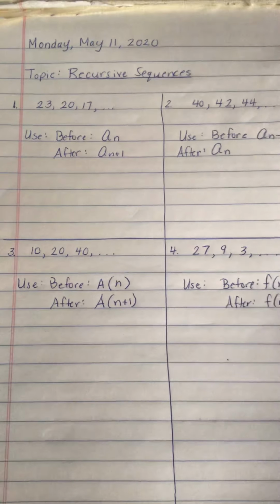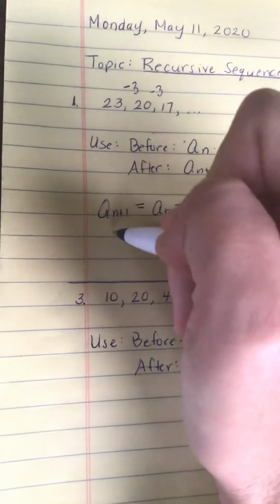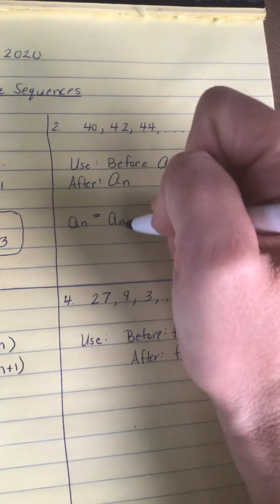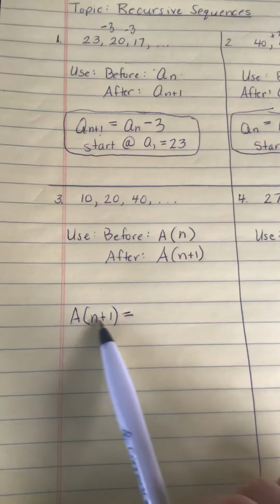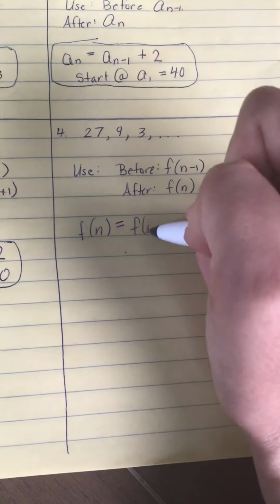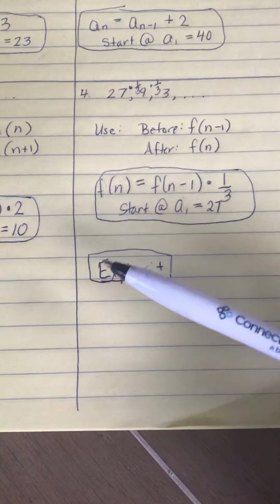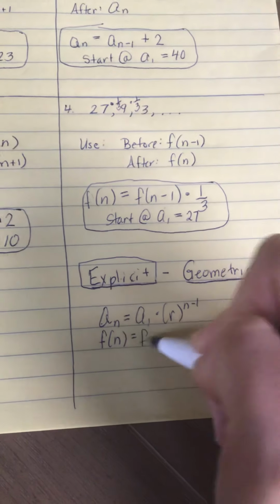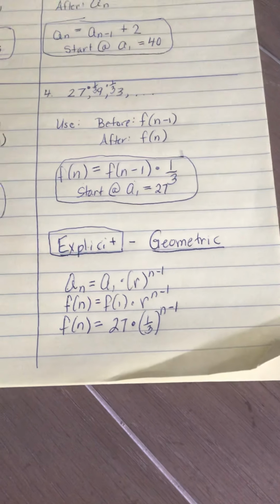May 11, 2020